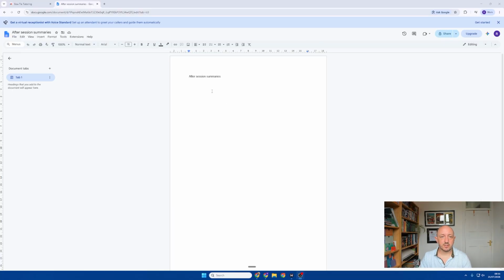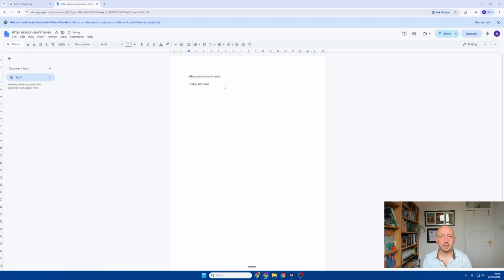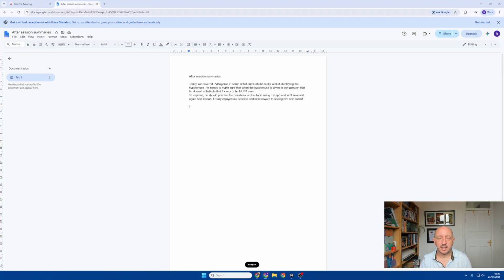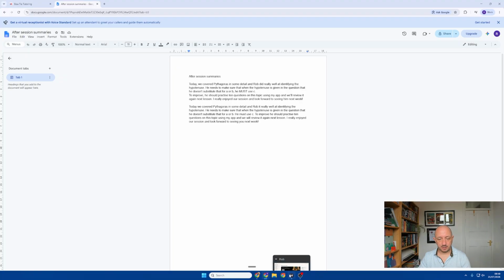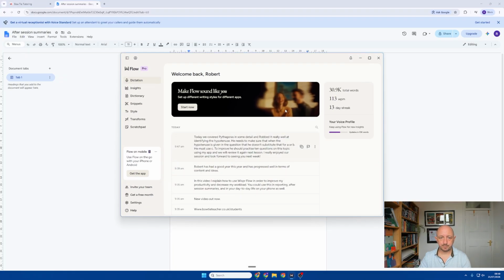How I Cut My Tutoring Session Write Up Time (The Tool I Use Every Day) | Tuition Business #3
Writing up what happened in a session and messaging the parent is the part of tutoring that for a long time took me quite a while to finish. In this video I show you the smallest change I made to fix it, which is that I stopped typing those summaries and started dictating them instead.

I type at about 80 words per minute on a good day, and dictating I run at 113, so on the raw numbers that is about a 40 percent gain on the writing itself, though in practice it feels closer to half the time because I hesitate less when I am talking than when I am typing. Run a typing test online and check your own speed before you decide whether that gap is worth anything to you, because if you type slower than I do then the gap is bigger. Worth saying plainly, this is a typing speed gain rather than a magic wand, you still have to think about what you are saying and you still have to check it afterwards, and you will see it get my own name wrong on camera.

I use Wispr Flow, it costs about £12 a month, and the way I look at that is if it saves me twenty minutes of admin then it has already paid for itself, which it does most weeks.

I am Rob, I run Bow Tie Maths, and over the last couple of years I have more than doubled the revenue of my tutoring business with a handful of changes that I am walking through one at a time in this series, starting with what I changed and why rather than asking you to take my word for it. This one is the first rung, the cheapest and lowest risk thing you can do. Later on I will show you the second brain I built, which reads every session note and files it away for me, and the system that now writes and sends those parent summaries automatically.

Chapters
0:00 The admin that eats your evenings
0:41 What a good parent summary actually contains
2:02 Typing it out, the slow way
2:29 The same summary, dictated
3:15 Checking it, and why it gets names wrong at first
3:51 Why you should be sending these at all
4:12 Where this goes next, the second brain
4:38 The numbers, typing speed against speaking speed
5:44 Using it on your phone for WhatsApp and email
6:09 The £12 question, and the mindset shift behind it
7:06 Give it a try

If you tutor maths and you want your students practising on something that tells you which topics are actually weak rather than just a score out of ten, that is what I have built and there are tutor licences available.

What is the bit of tutoring admin you would automate first?